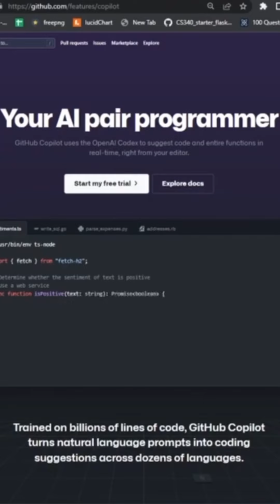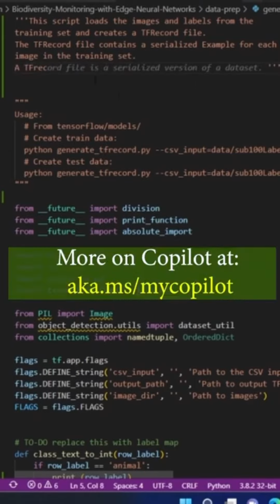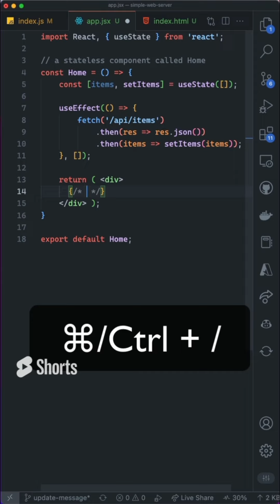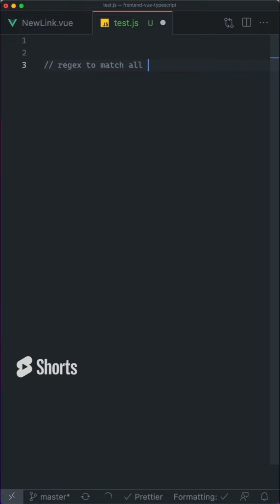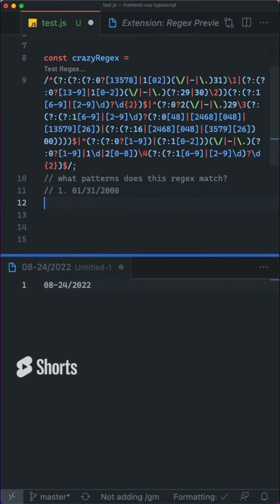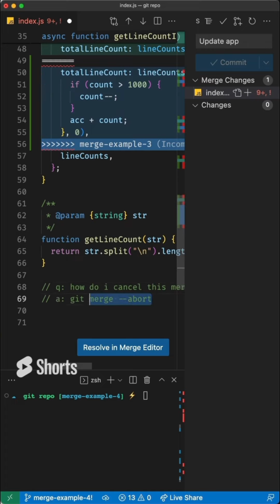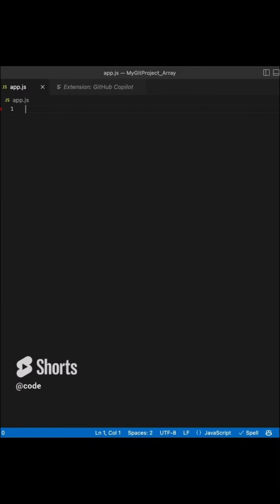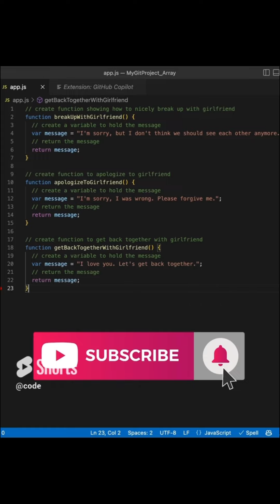Copilot can do what????